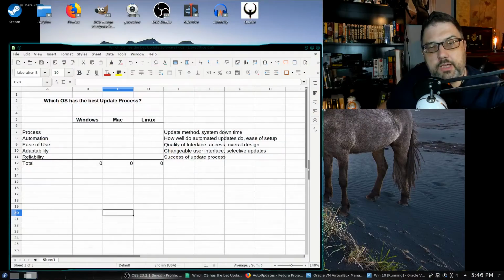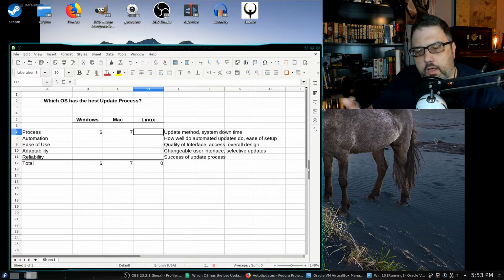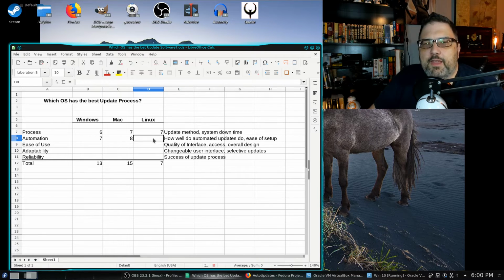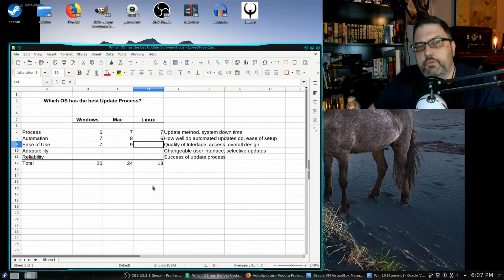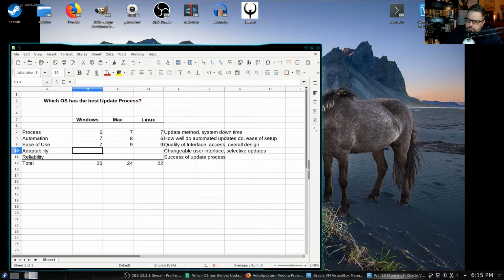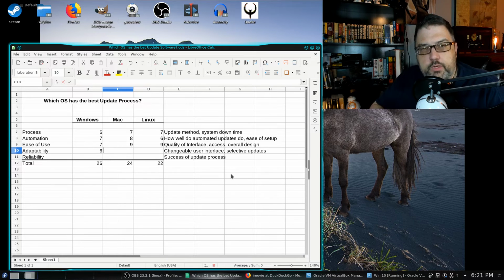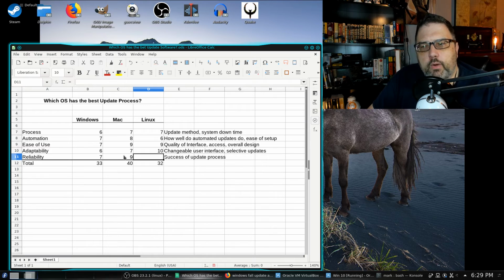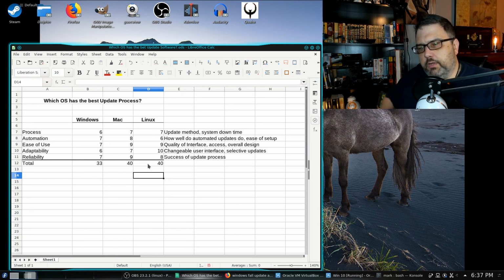Which OS Update Tool is Best?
In this video we're going to have a little fun and take a closer look at the updates tool on Linux, Windows and Mac. Although it''s impossible for one person to  be truly objective, we'll try anyway!  Don't take the results too seriously however.

If this video contains a review, no payment was offered or received for this review,  nor is any party previewing or approving this video before or after release.